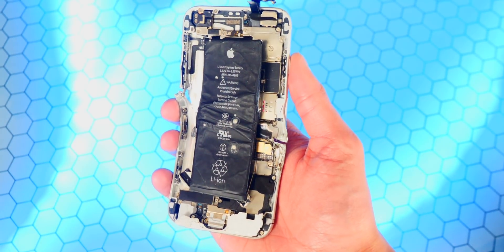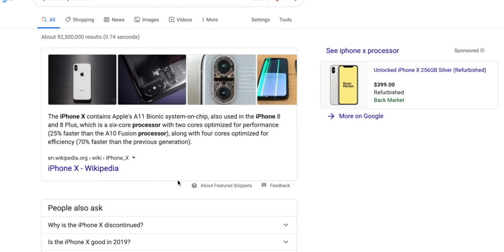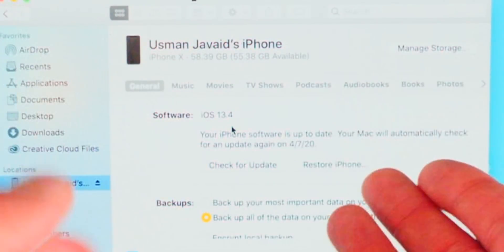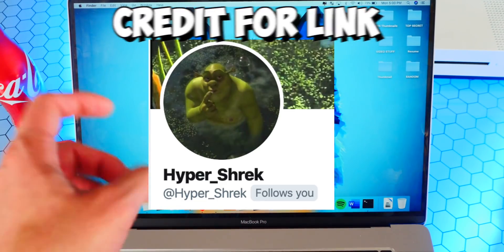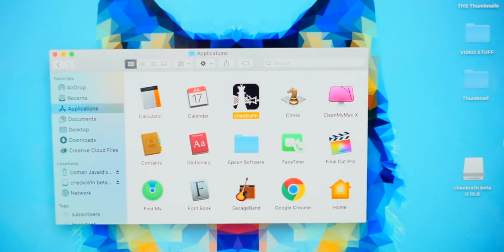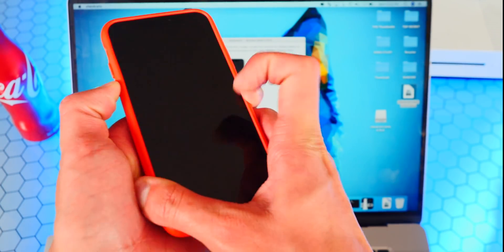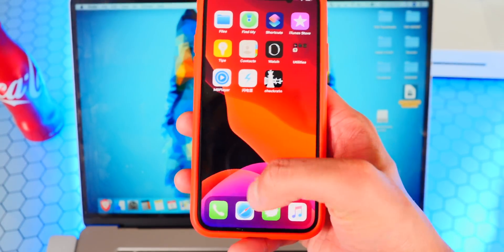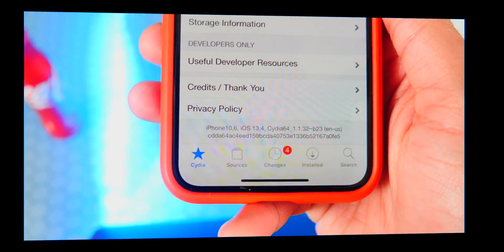JAILBREAK iOS 13.4 on iPhone, iPad, and iPod Touch (How To iOS 13.4 Jailbreak CheckRa1n 0.10.0 Beta)